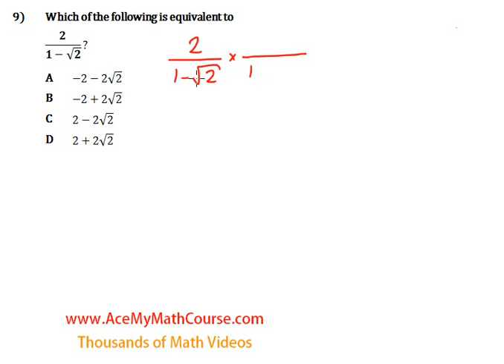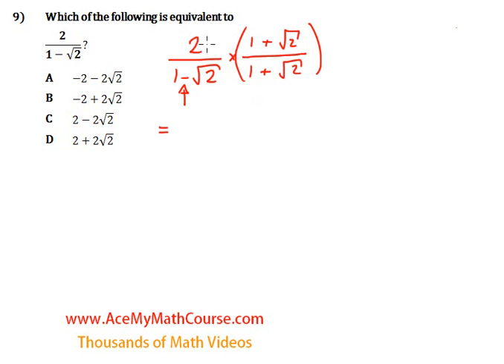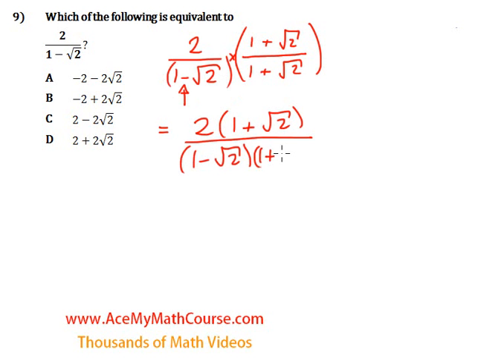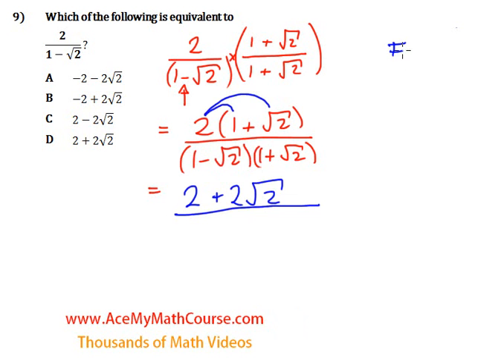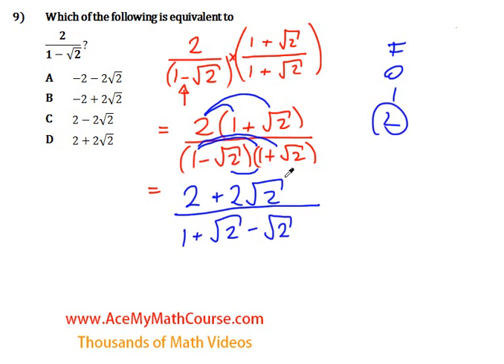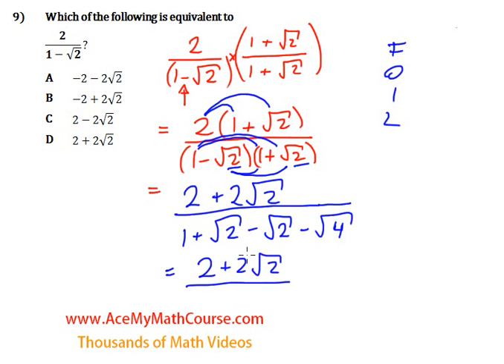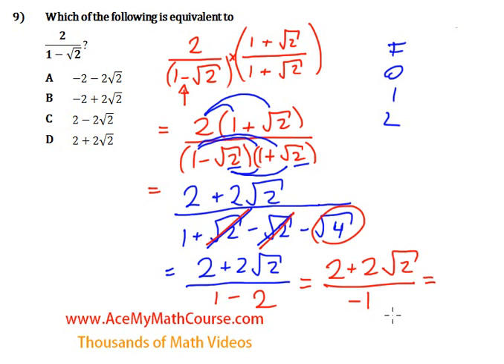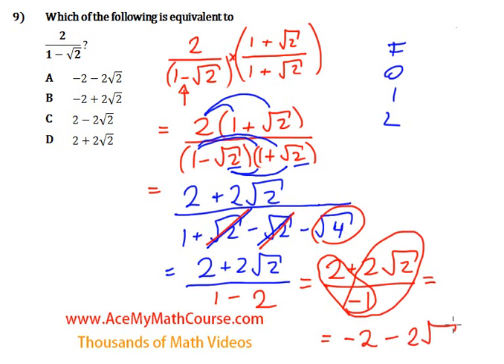Radicals & Exponents - Practice Question #9